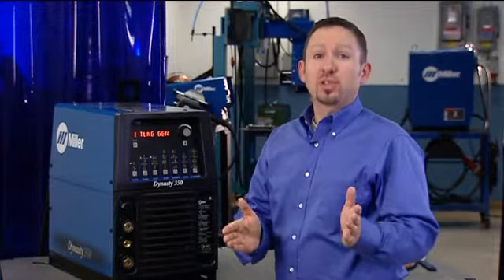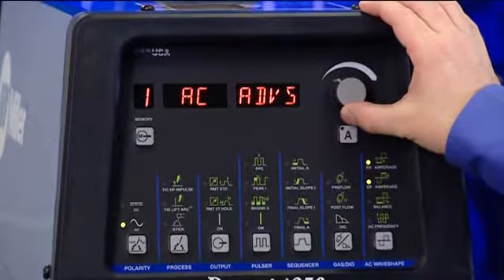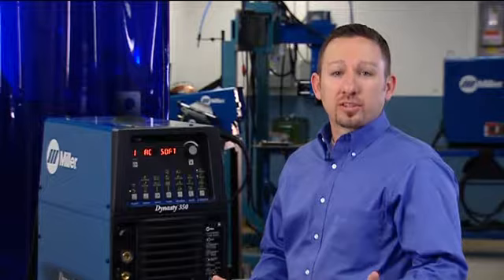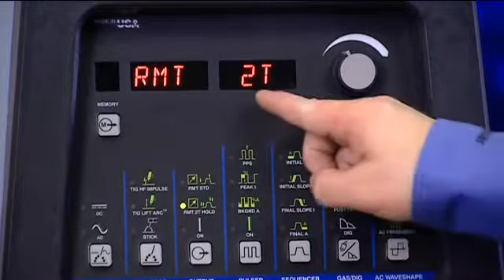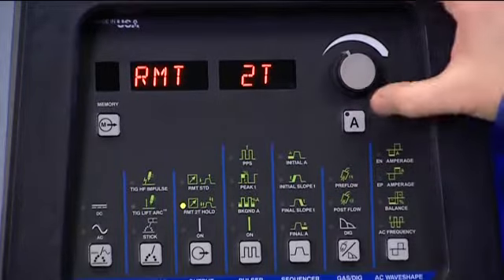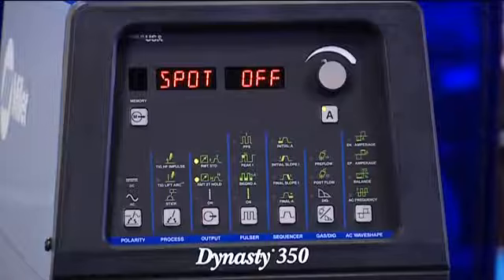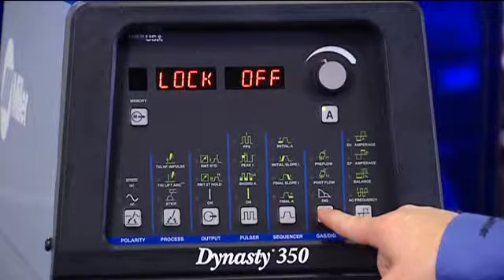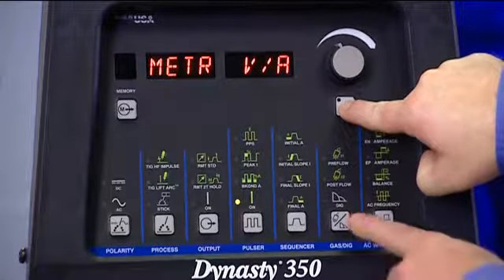Dynasty 350 parte 1